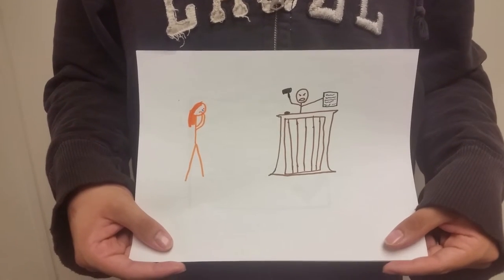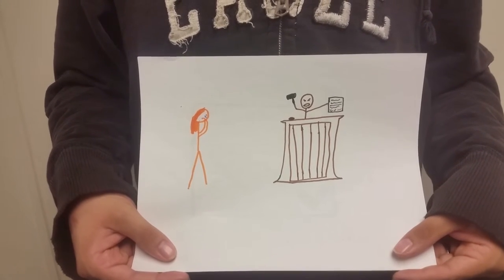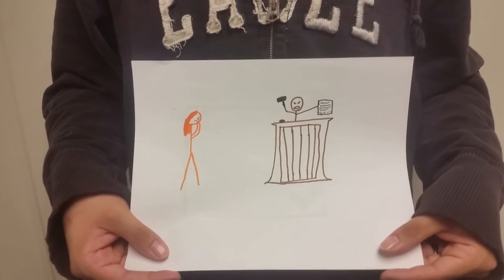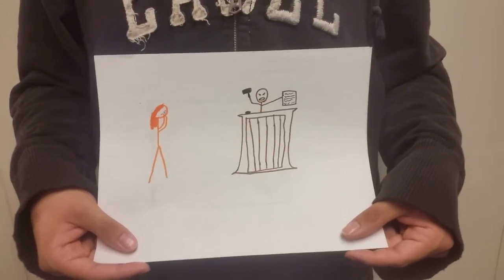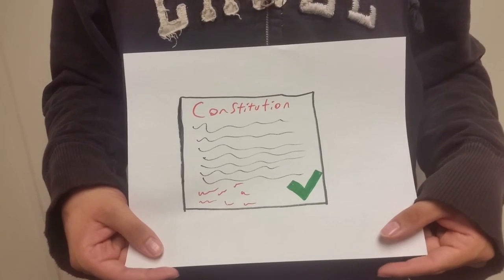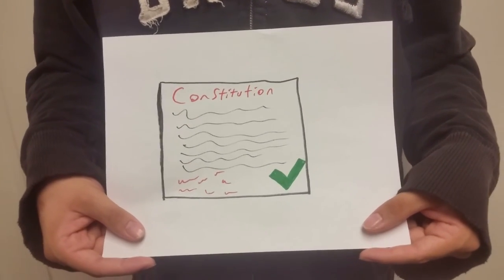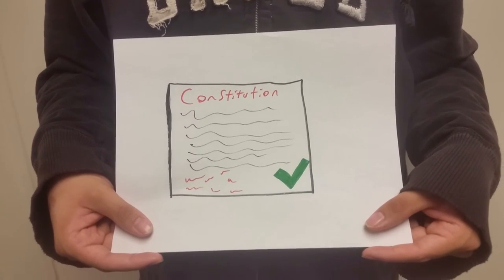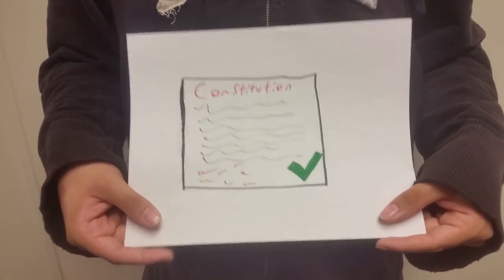Bayard v. Singleton 1787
1787 North Carolina court case